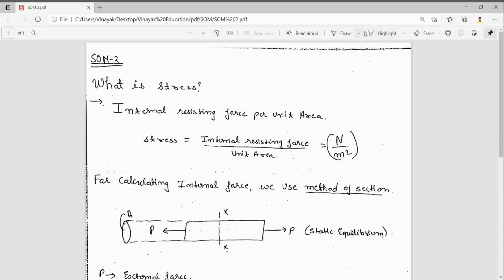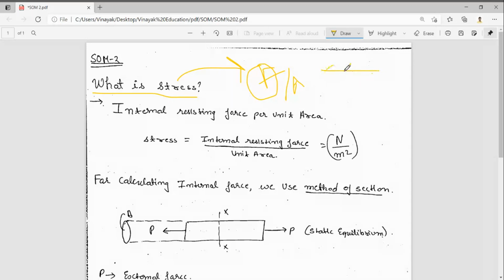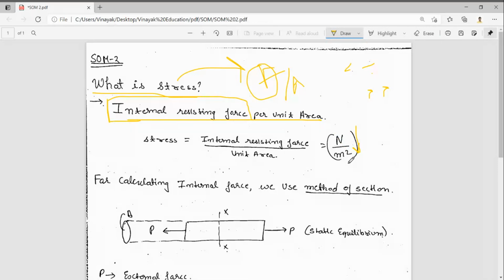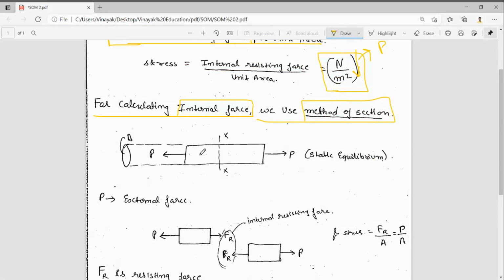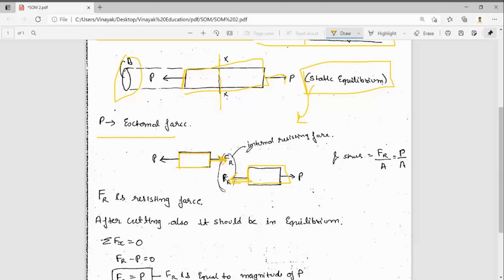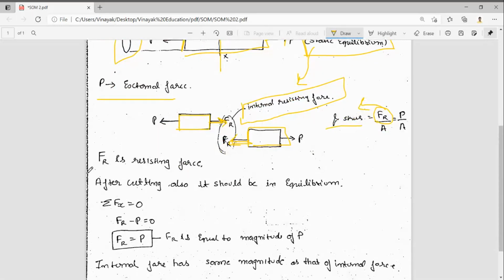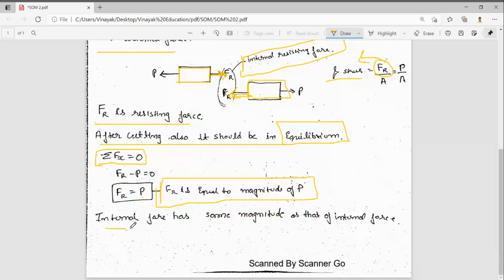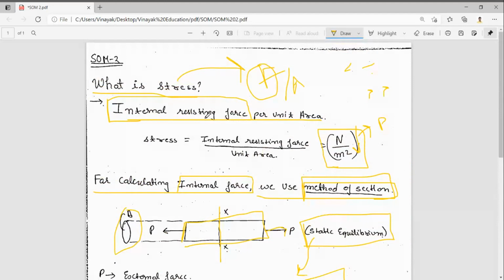STRESS # STRENGTH OF MATERIAL BY VINAYAK